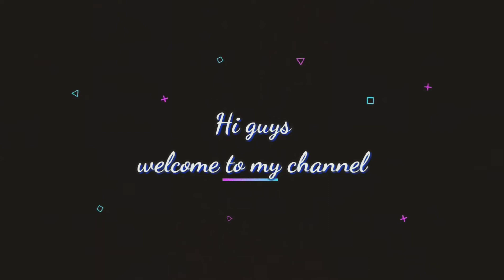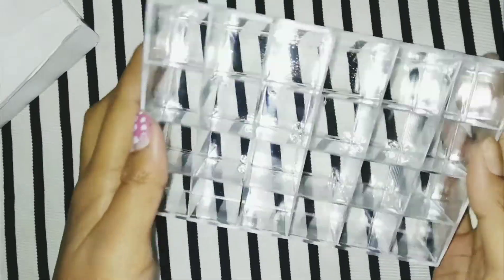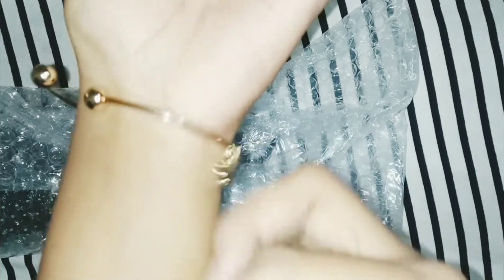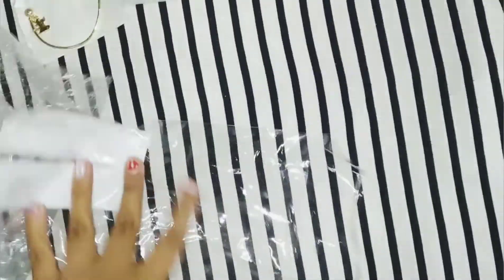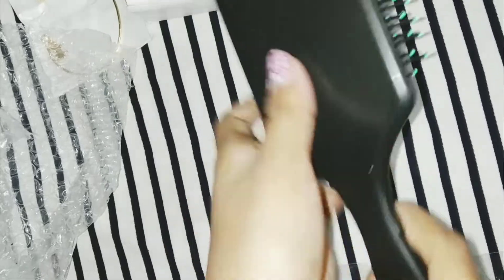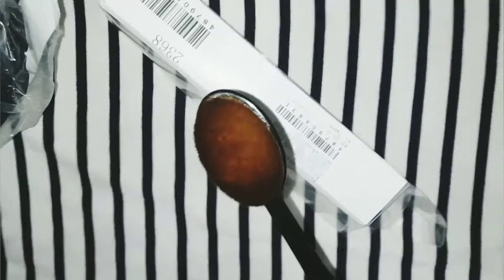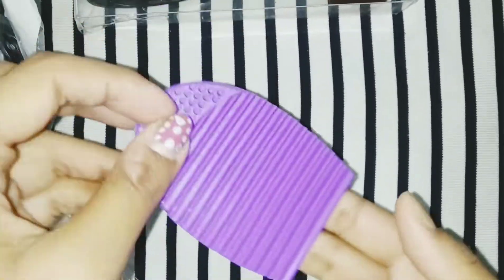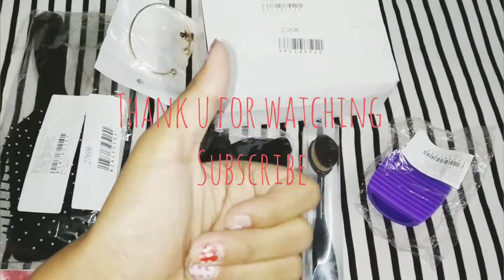Sell At Cost haul......Honest review..Cheapest haul ever..!!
Hi guys, Welcome to my channel..Hope you all are doing good..Today I have Shared sell at cost haul. personally I love this..plz guys try & buy.. I'm a very small youtuber..so please don't judge me..I just try to my best